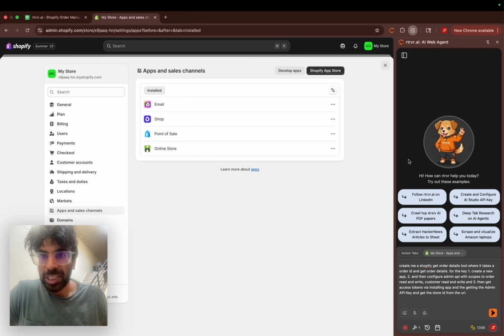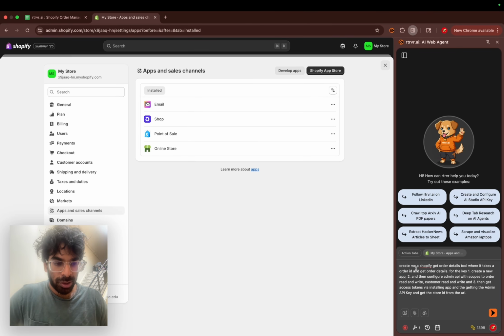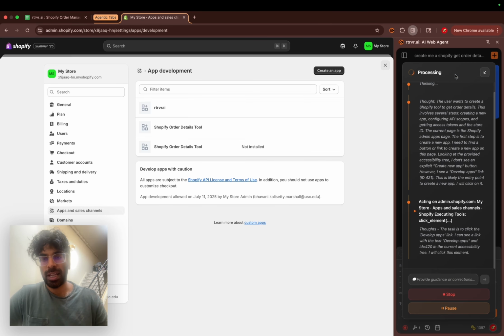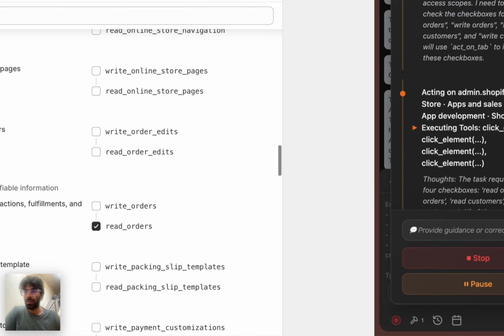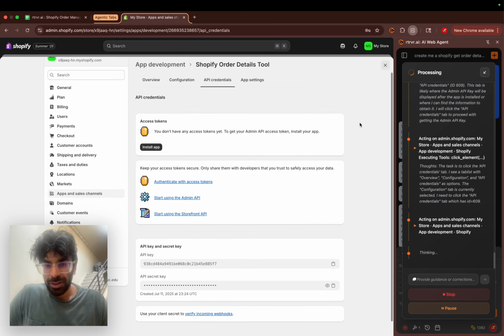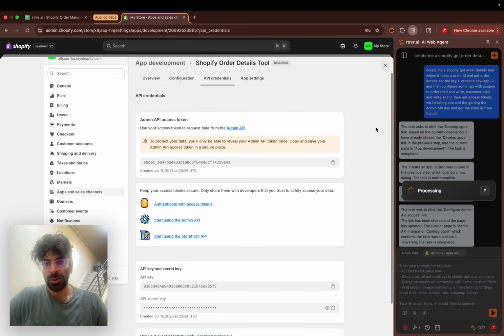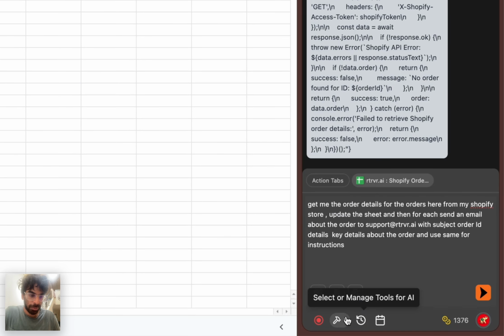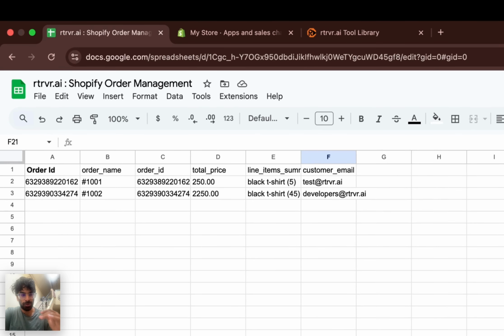🤯 I let an AI Agent run my Shopify store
Tired of manual order processing and copy-pasting data? In this video, we demonstrate the true power of the rtrvr.ai agent in our v13 release. Watch as we command the AI to build its OWN secure Shopify tool from scratch and then use it to automate a complete order fulfillment workflow, right from a Google Sheet.

This entire process highlights two groundbreaking features in v13:
Secure, Local Tool Generation: The Shopify tool is created and stored only in the user's browser, keeping API keys and data completely private.
Tool Calling in Sheet Workflows: We unleash this new custom tool on a list of orders in a Google Sheet, creating a powerful, scalable automation.

[0:00] The Challenge: We start with a simple prompt, asking rtrvr.ai to build a tool it doesn't have: a way to get order details from Shopify.
[0:30] Step-by-Step AI Guidance: Watch as rtrvr guides us through the Shopify Admin to:
Create a new custom app.
Configure the correct Admin API scopes (read/write for orders and customers).
Securely retrieve the Admin API Key and Store ID.
[2:03] Secure Tool Creation: rtrvr.ai the credentials, and instantly generates a new, reusable, and completely local tool for fetching Shopify order details.
[2:18] The Sheet Workflow: We give rtrvr a Google Sheet containing a list of Order IDs.
[2:49] Automation in Action: With a single command, rtrvr iterates through each row of the sheet and:
Uses the new Shopify tool to get detailed information for each Order ID.
Updates the Google Sheet with the retrieved customer and order data in real-time.